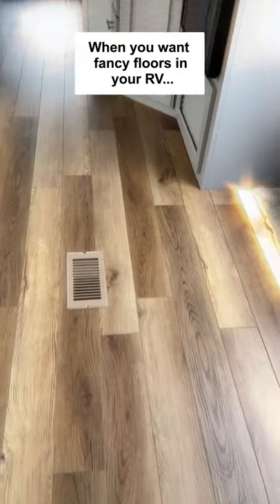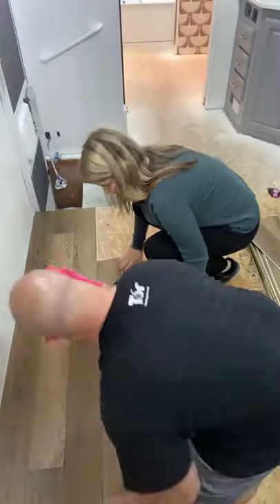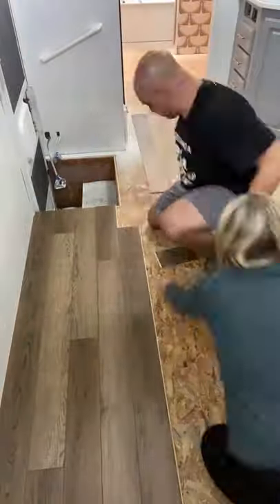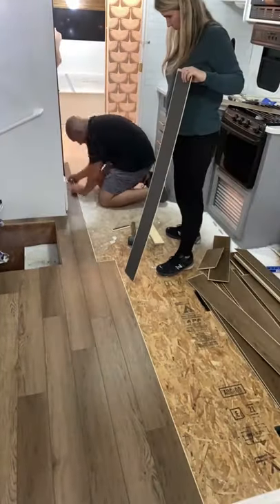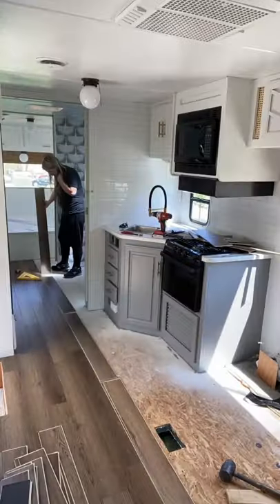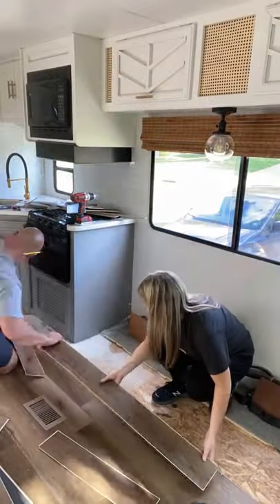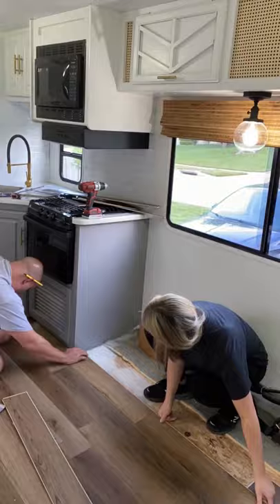Easy RV Floors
This is an easy way to get fancy floors in your RV!

WRITE ME!